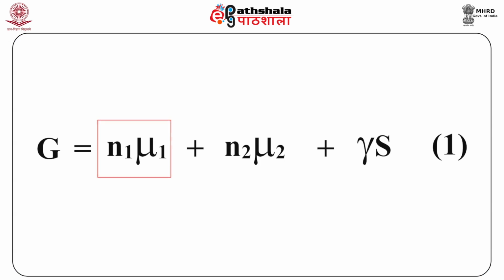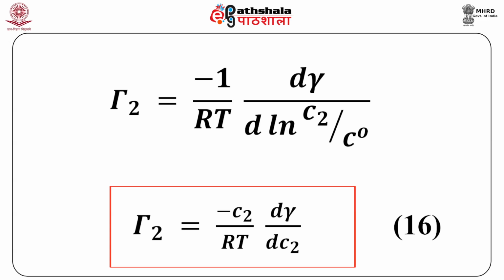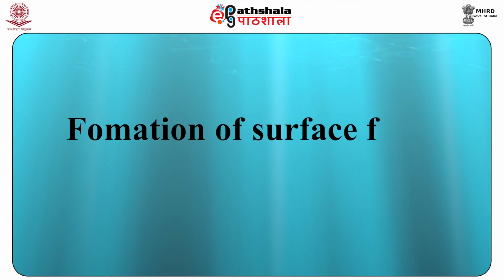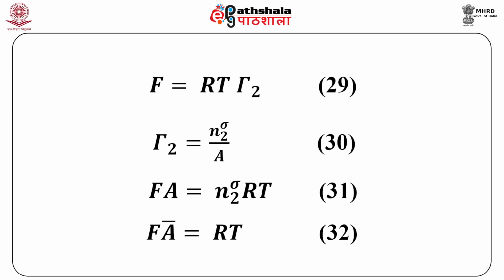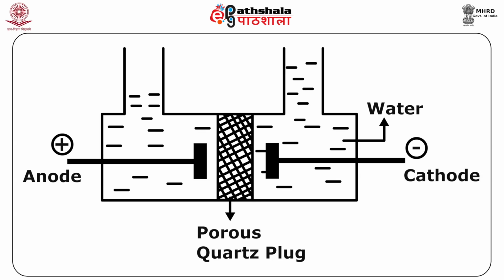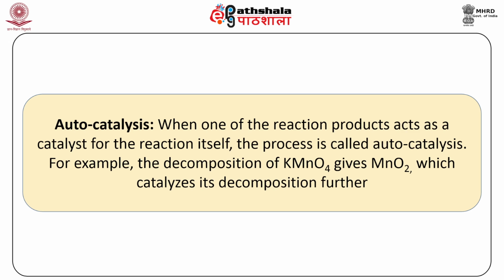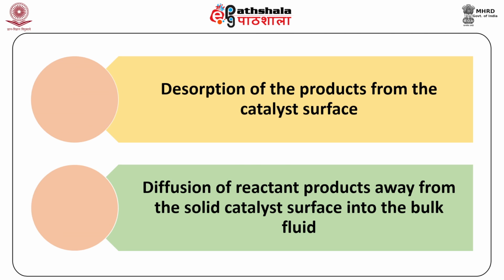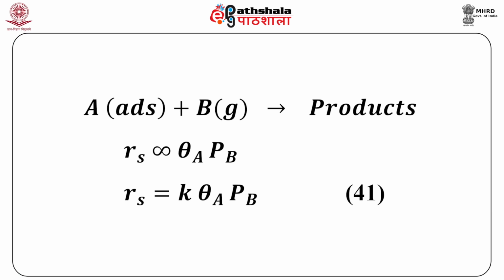Gibbs Adsorption equation, surface activity and surface films